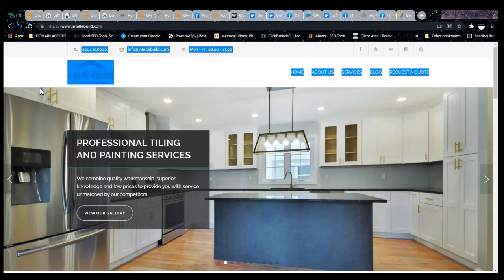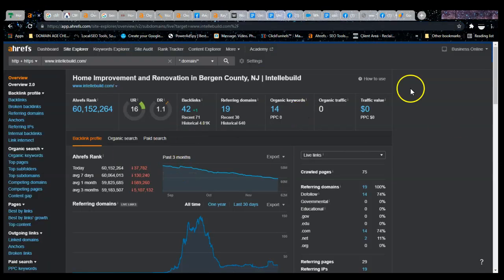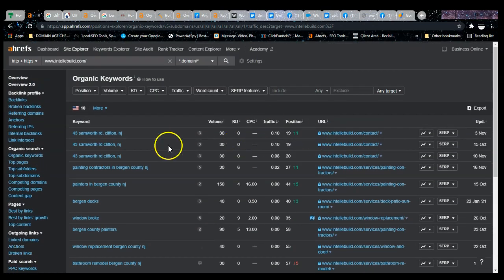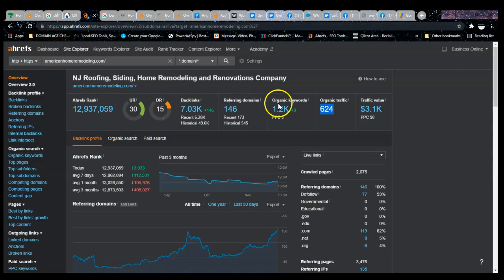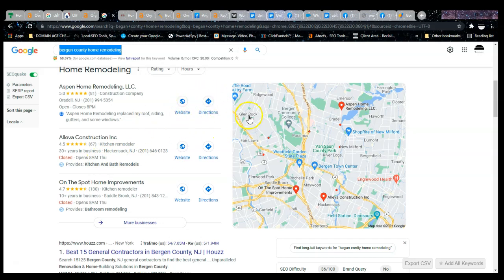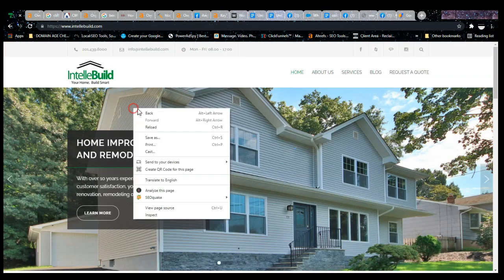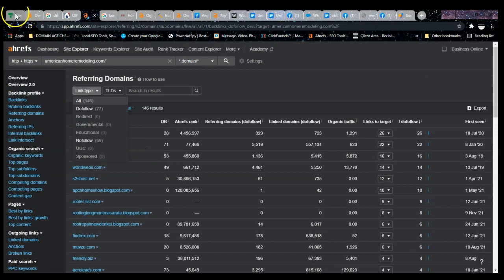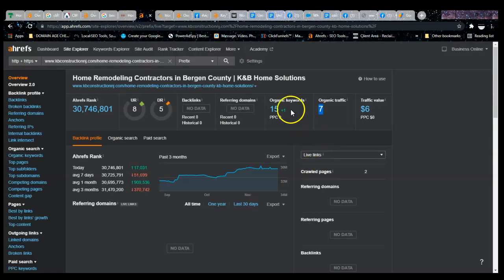IntelleBuild | Your Home , Build Smart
D’kei shows IntelleBuild | Your Home , Build Smart
how to beat K&B Home Solutions when homeowners/Companies Search for
Bergen County Home Remodeling